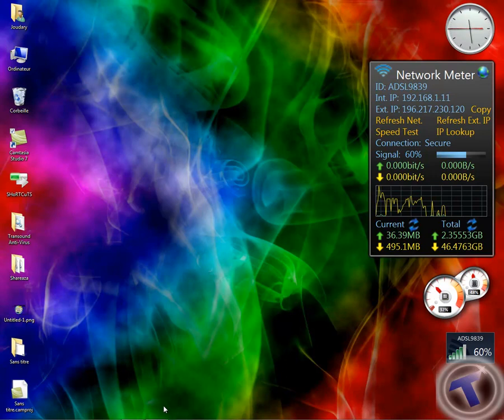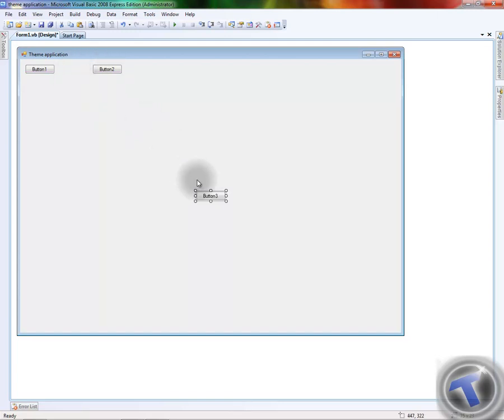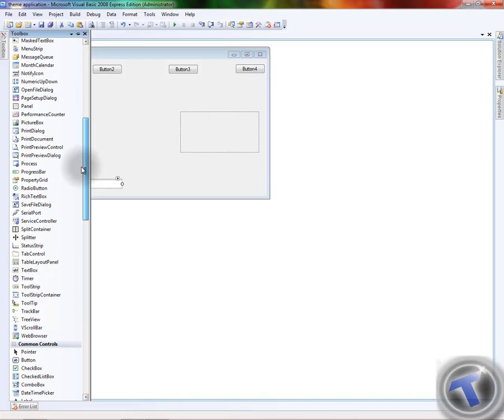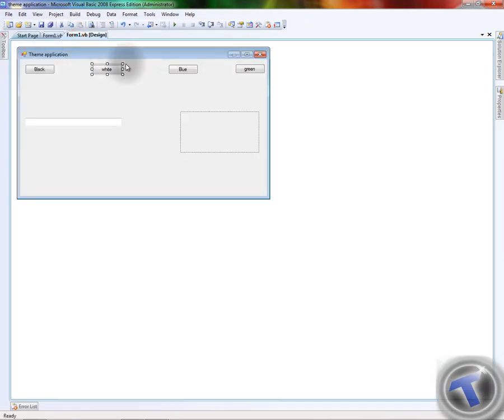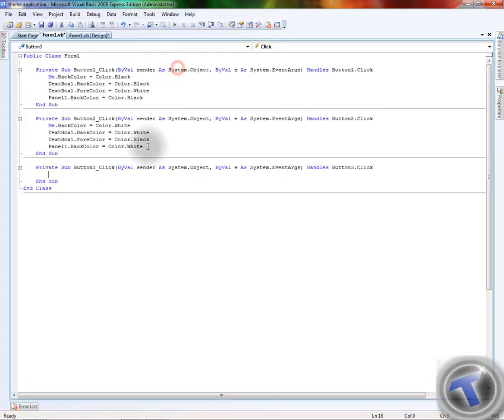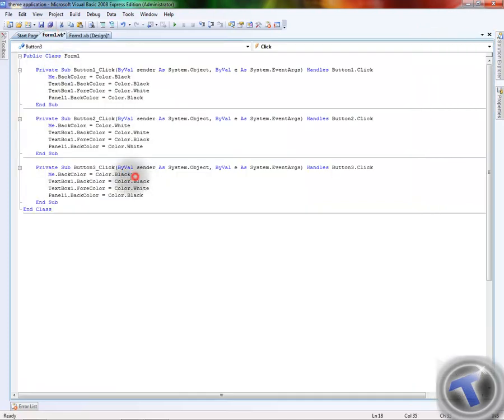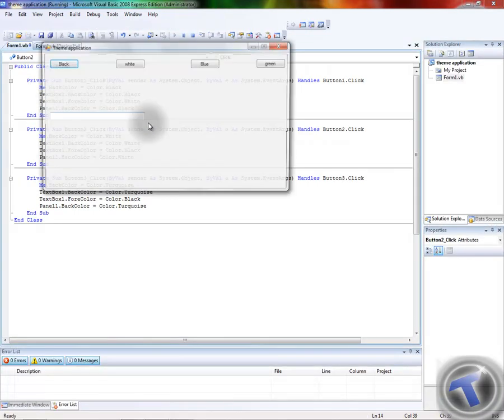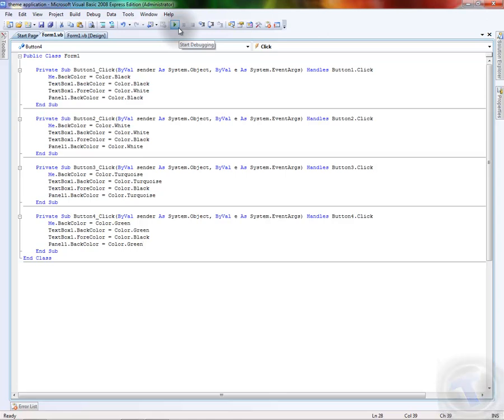VB 2008 - How To Add themes to your VB application